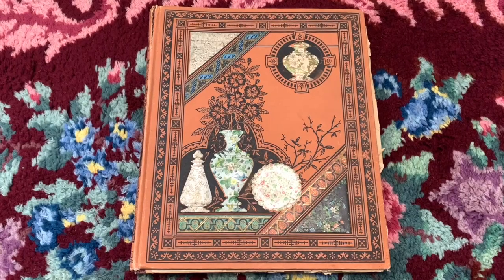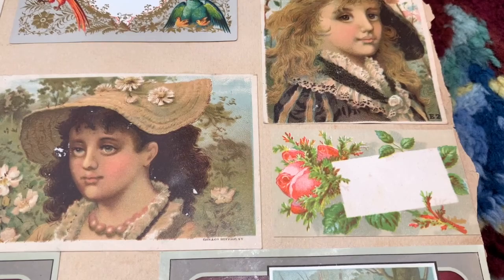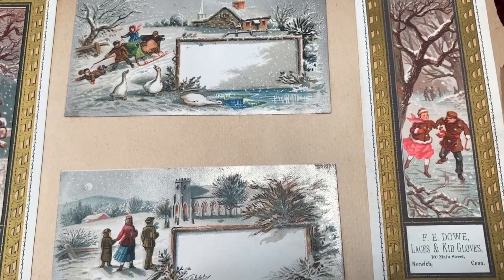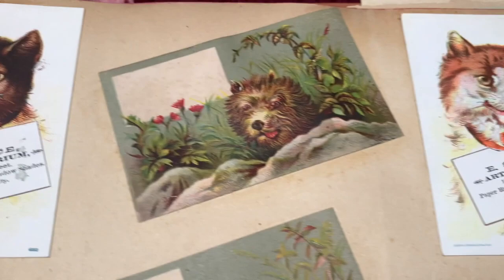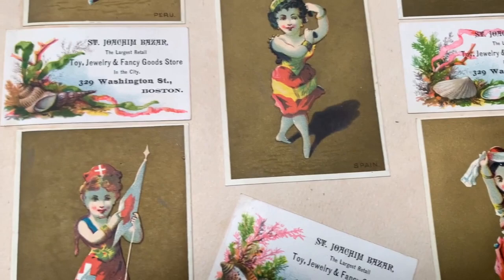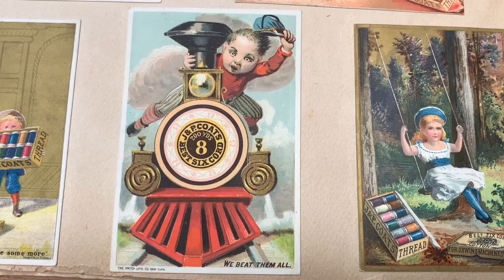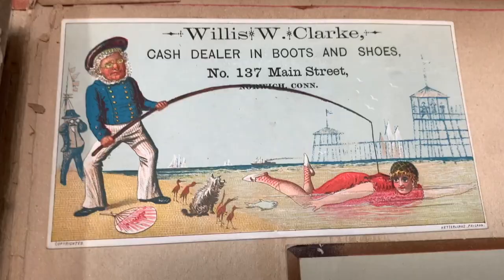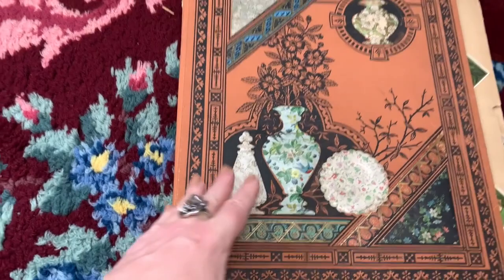Antique VICTORIAN SCRAPBOOK Die Cuts Trade Cards 1880s ALBUM Ephemera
This beautiful Victorian scrapbook is truly an object of beauty. It is currently (as of Dec 27, 2020) up for bid on our ebay page, but we hope you enjoy looking at it, even if you don't plan on bidding.

Victorian scrapbooking became a wide-spread hobby after the mid-19th century industrial revolution made full color printing something that could be mass produced and affordable to most. Local businesses would place beautiful trade cards out and allow customers to take them for free. It was great advertisement for them and their products, and they knew full well that most folks would not throw them out!  What a treat it must've been to have these cheery little works of art readily available to glue into their cherished scrapbooks during a time when photographs were black and white. What a wonderful hobby for the whole family to enjoy. This book is particularly nicely done, as someone had a good "eye" for organizing them in a very pleasing way. This book features some outstanding ephemera and you will some lithography, chromolithography, die cuts, trade cards and steel engravings.  xo

The music in the video is copyrighted and owned exclusively by the Funky Pickle Thrifter.  It has been composed and played by me.